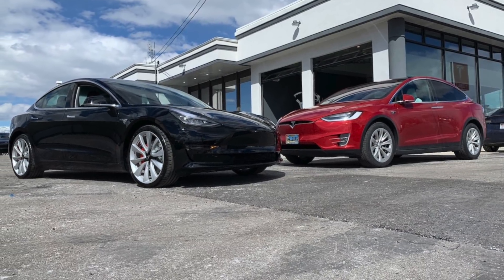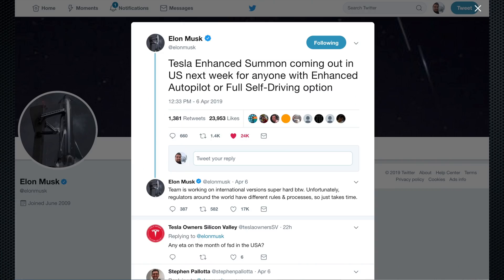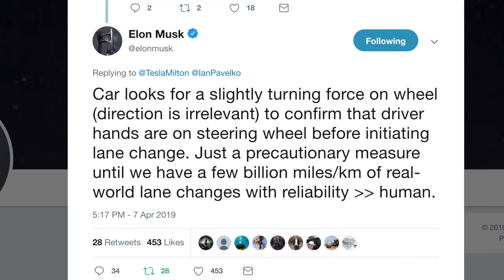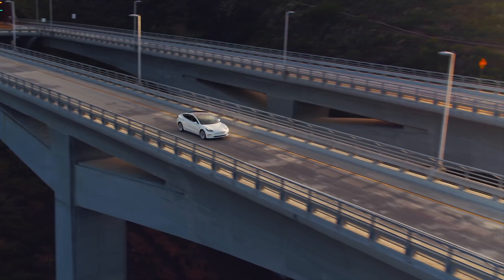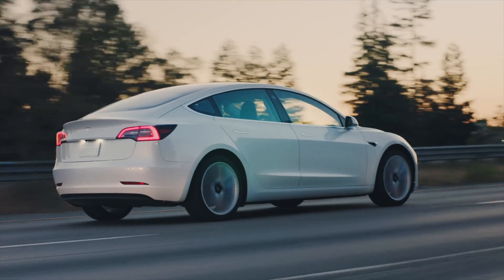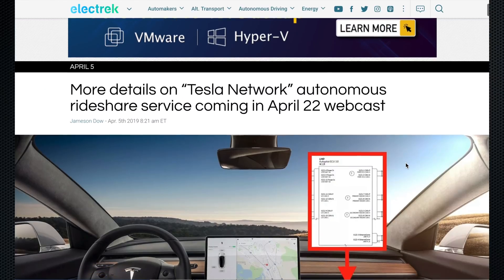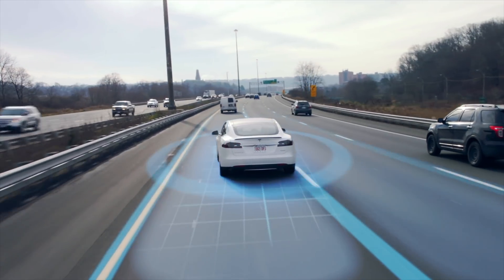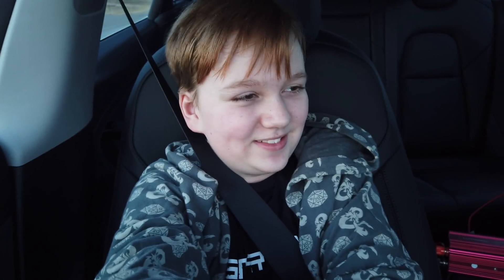Tesla News - Full Self Driving Updates Galore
Enhanced Summon Rolling this Week in USA

Current Mass update rolling out right now world wide

New Atari Games

No Confirming for Nav on Autopilot

HW3 FSD Computer now available in the Parts Catalog for Model S and X

More details on “Tesla Network” autonomous rideshare service coming in April 22 webcast